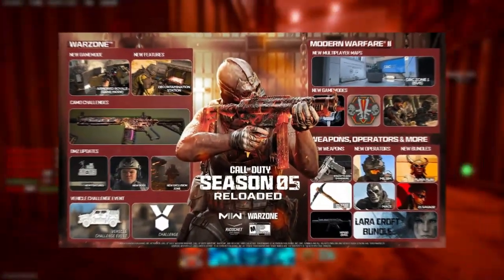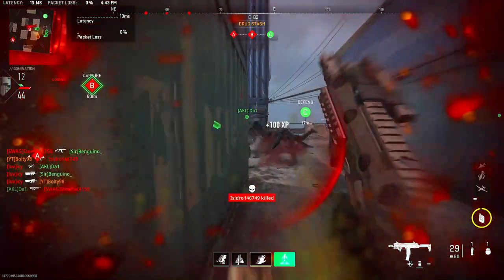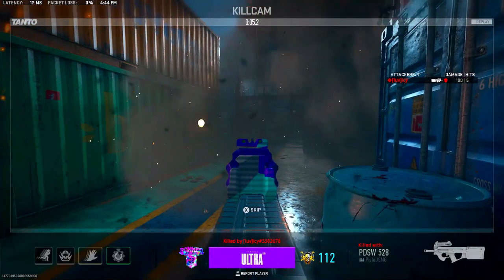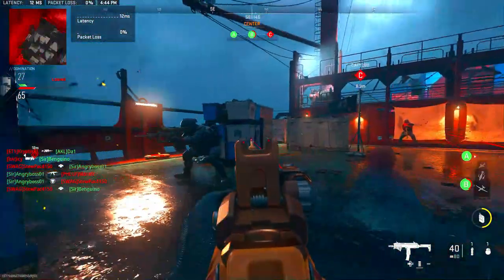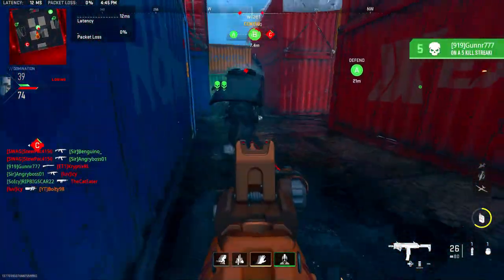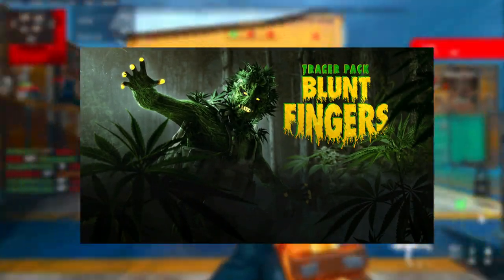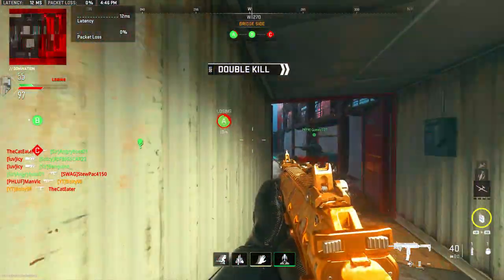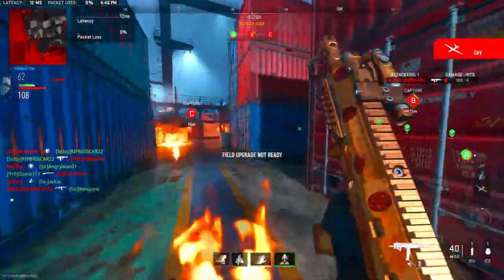SEASON 5 RELOADED! NEW BUNDLE DATES! NEW WEAPONS! FREE CAMOS!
- Hey in this video we talked about all the upcoming changes within MW2 that come with Season 5 Reloaded!